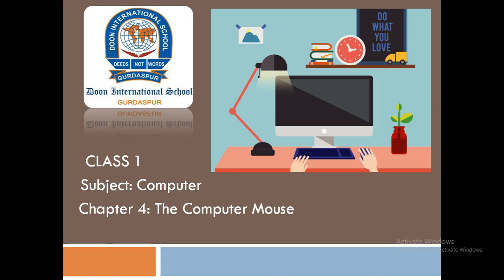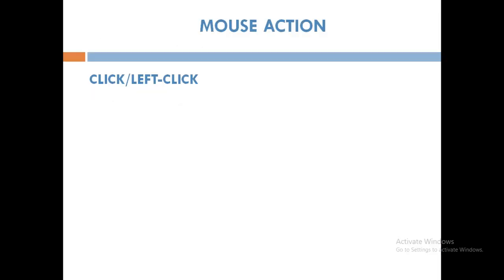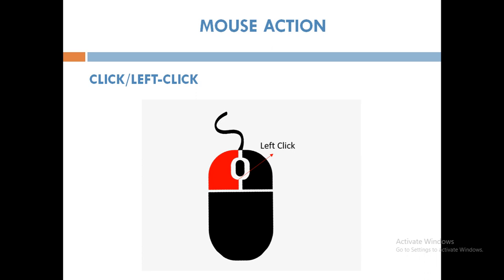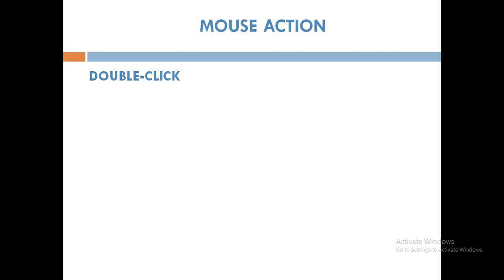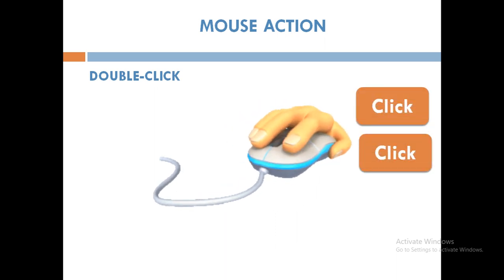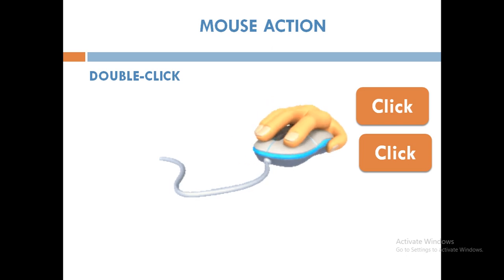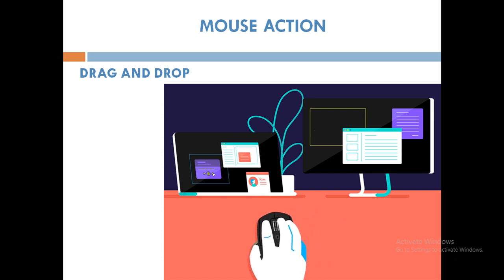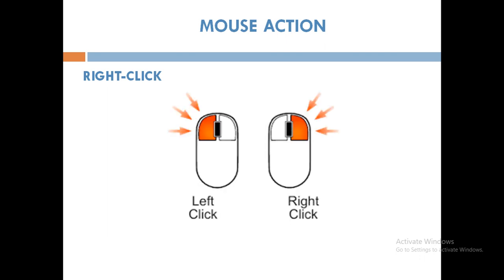Actions of Mouse Buttons Double-click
Learn the actions of mouse buttons